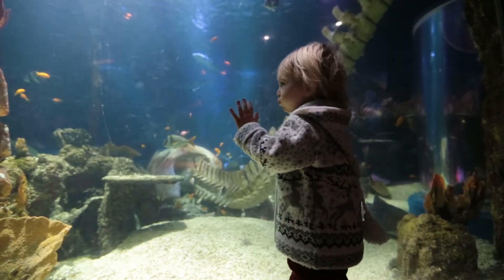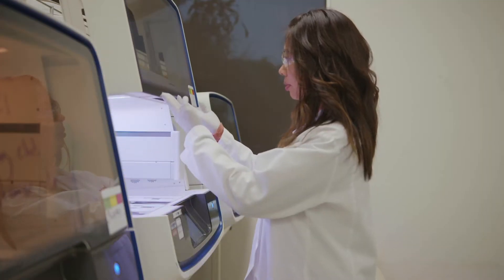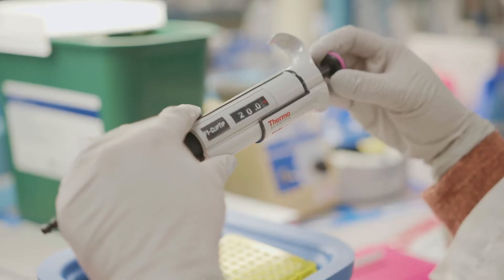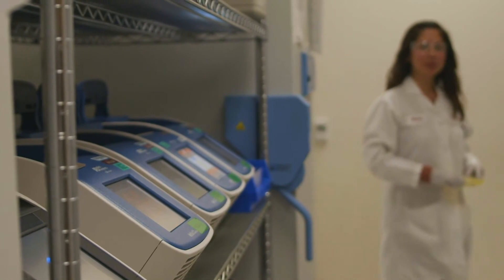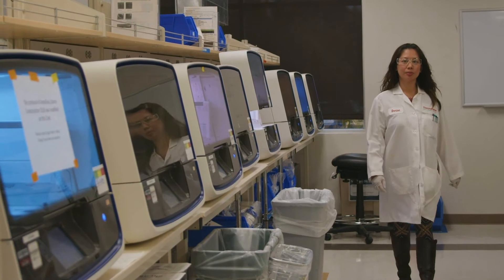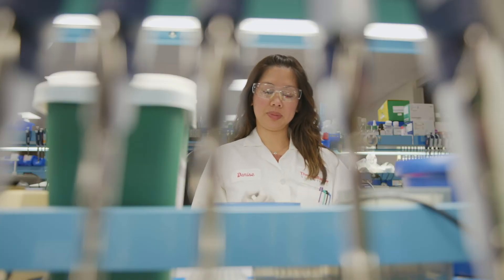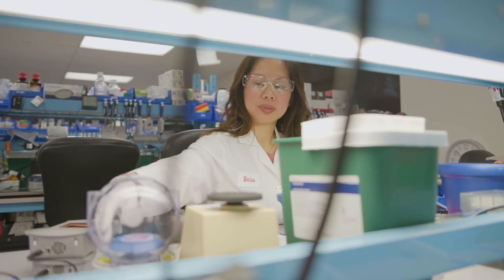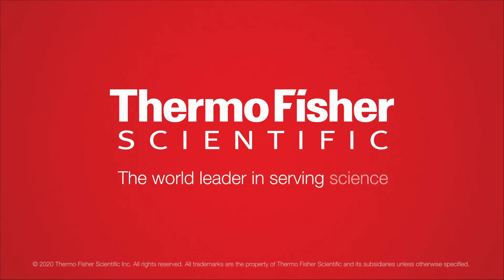How Do Research Scientists Help Our World?”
Thermo Fisher Scientist, Denise Topacio-Hall,  shares with Boys & Girls Clubs about her journey to become a scientist and her work in the lab.